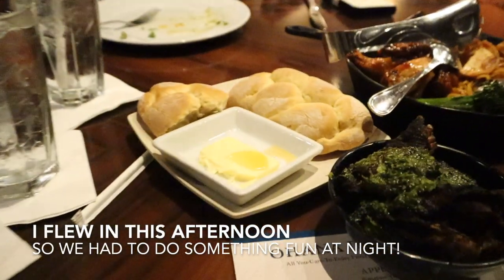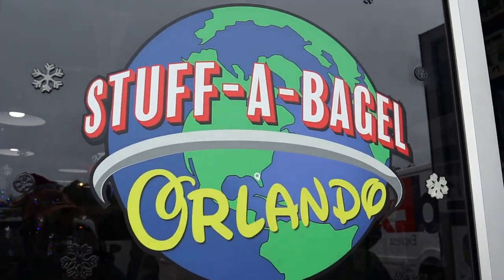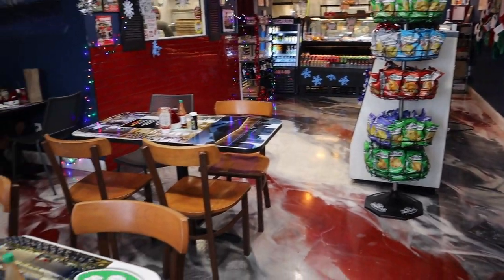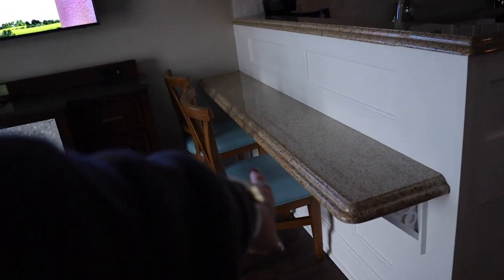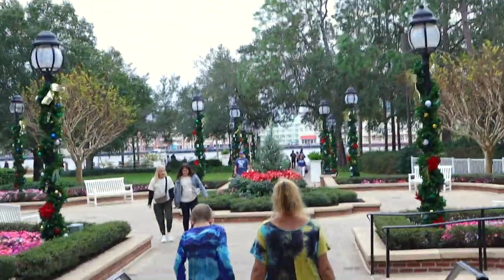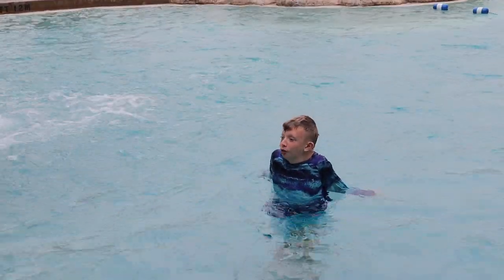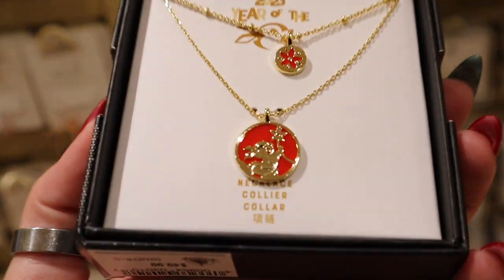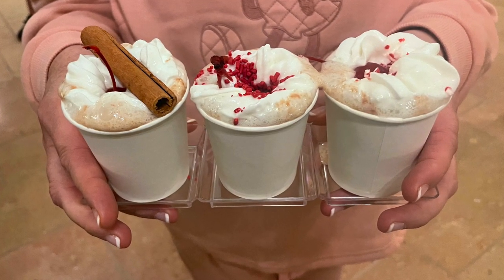OHANA DINNER, BEACH CLUB CHECK IN & ERIK'S FIRST TIME ON TOWER DISNEY 2022 DECEMBER VLOG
WE MET JOJO SIWA AT OHANAAA!!! We weren't even gonna go but we decided to anyway and we are so happy we did haha. While I was here earlier in the month for Erik's birthday, he rode Tower of Terror!! On his 11th birthday!